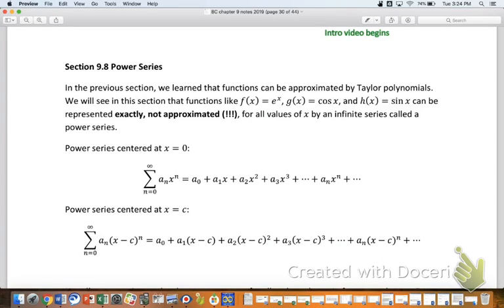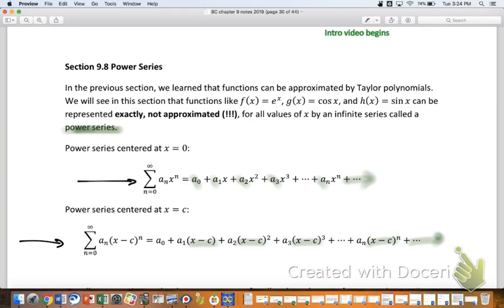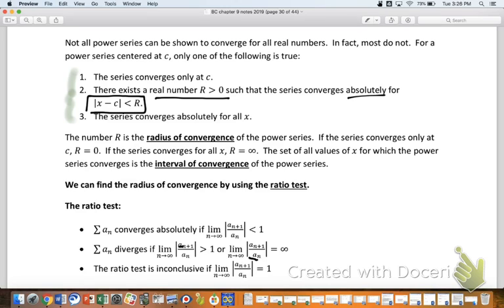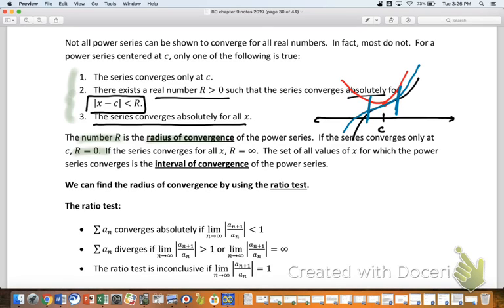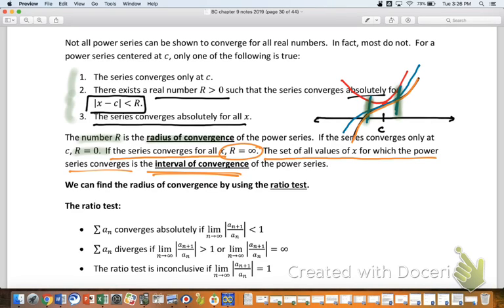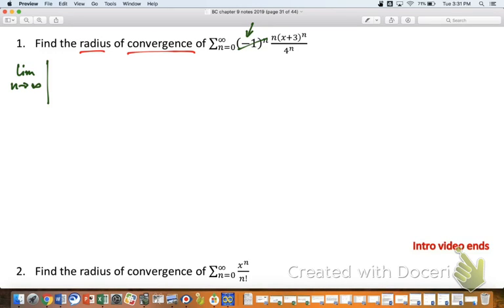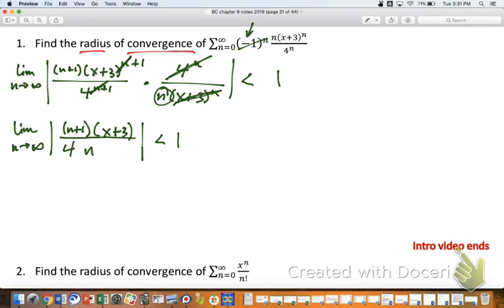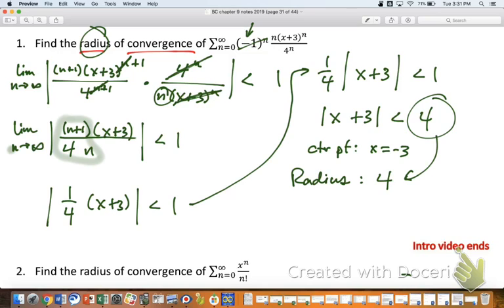bc power Series intro